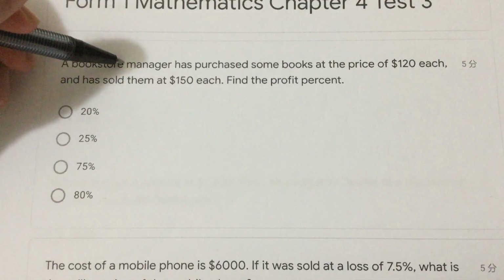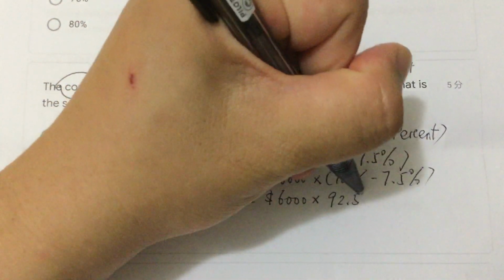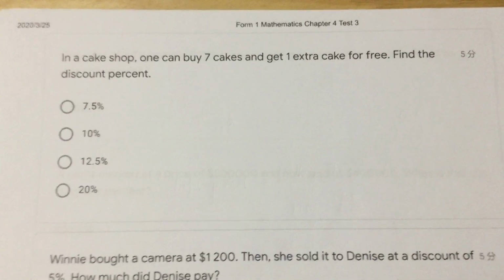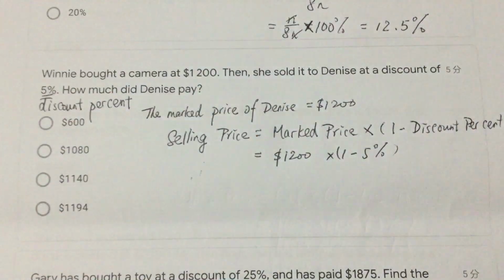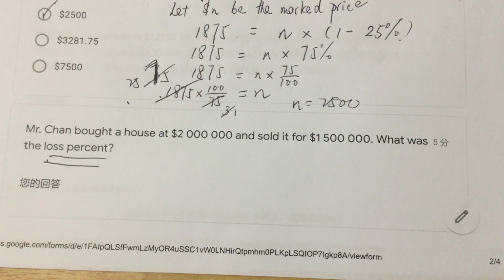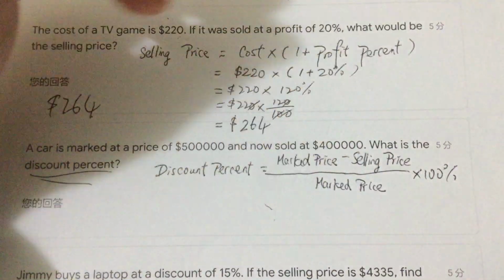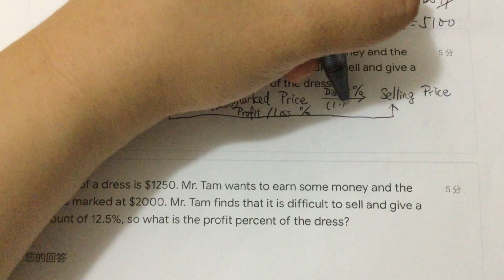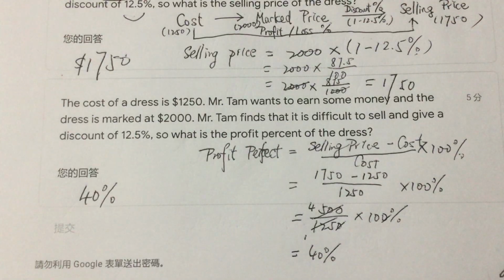Form 1 Mathematics Chapter 4 Test 3 Paper Checking